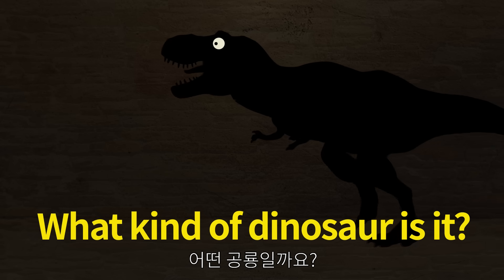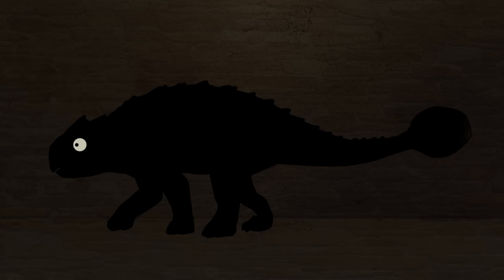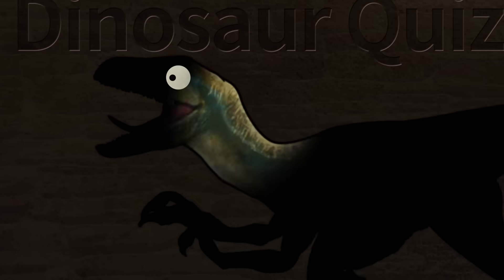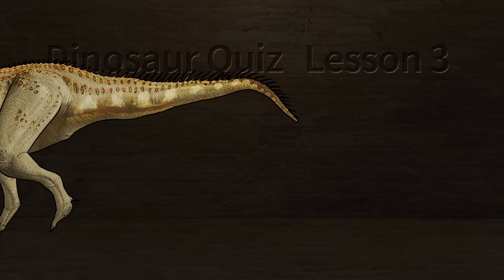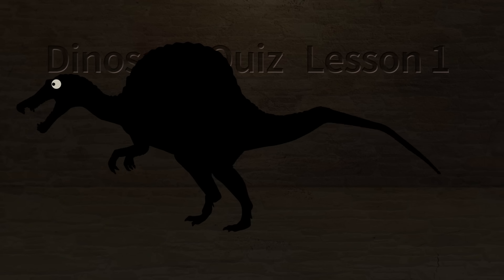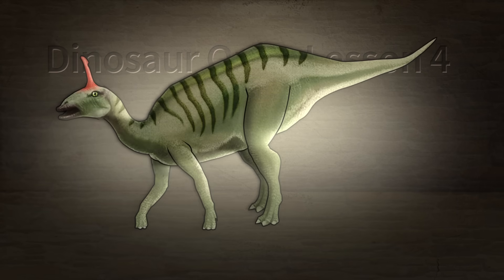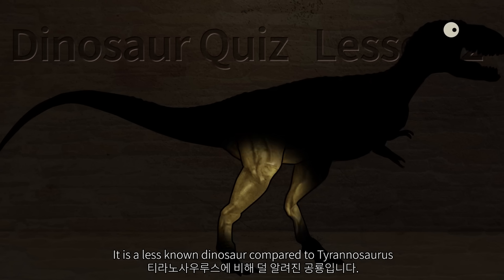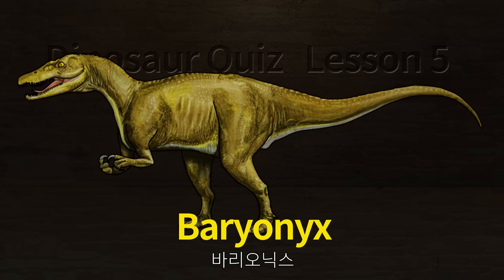Black screen dinosaur Video collection | What kind of dinosaur is it? | 어떤 공룡일까요?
What kind of dinosaur is it?
Guess the name of the dinosaur hiding in the dark.
Dinosaur Shadow Finding Game.
어떤 공룡일까요?
어둠 속에 숨어있는 공룡의 이름을 맞춰보세요.
공룡 그림자찾기게임.

Dinosaur Quiz lesson 1.
This dinosaur is fast and has a good head.
The back claws have large, sharp toenails.
See what dark shadow dinosaurs are.
Velociraptor.
어떤 공룡일까요?
이 공룡은 빠르고 머리가 좋습니다.
뒷 발톱은 크고 날카로운 발톱을 가지고 있다.
어두운 그림자 공룡이 무엇인지보십시오.
벨로시랩터.

Dinosaur Quiz lesson 2.
The main feature of this dinosaur is a crest that rises above its head.
Parasaurolophus.
어떤 공룡일까요?
이 공룡의 주요 특징은 머리 위로 솟아 있는 볏이다.
파라사우롤로푸스.

Dinosaur Quiz lesson 3.
This dinosaur has a long head and a narrow snout.
This dinosaur walks on two legs.
This dinosaur was found in South America.
The carnivorous dinosaur is nicknamed the big lizard.
Giganotosaurus.
어떤 공룡일까요?
이 공룡은 머리가 길고 주둥이가 좁다.
이 공룡은 남아메리카에서 발견이 되었다.
큰 도마뱀이라는 별명으로 불려지는 육식공룡이다.
기가노토사우루스.

Dinosaur Quiz lesson 4.
This dinosaur is a herbivorous dinosaur found in Mongolia and China and has a parrot-like beak.
Protoceratops.
어떤 공룡일까요?
이 공룡은 몽골과 중국에서 발견된 초식공룡으로 앵무새 같은 부리를 가지고 있다.
프로토케라톱스.

Dinosaur Quiz lesson 5.
The dinosaur hunted with long, sharp claws on its short forelimbs.
Allosaurus.
어떤 공룡일까요?
이 공룡은 짧은 앞다리에 길고 날카로운 발톱으로 사냥을 하였다.
알로사우루스.

Velociraptor, Parasaurolophus, Giganotosaurus, Protoceratops, Allosaurus.
벨로시랩터, 파라사우롤로푸스, 기가노토사우루스, 프로토케라톱스, 알로사우루스.

Dinosaur Quiz lesson 6.
Spinosaurus.
어떤 공룡일까요?
스피노사우루스.

Dinosaur Quiz lesson 7.
Suchomimus.
어떤 공룡일까요?
수코미무스.

Dinosaur Quiz lesson 8.
Carnotaurus.
어떤 공룡일까요?
카르노타우루스.

Dinosaur Quiz lesson 9.
Iguanodon.
어떤 공룡일까요?
이구아노돈.

Dinosaur Quiz lesson 10.
Tsintaosaurus.
어떤 공룡일까요?
친타오사우루스.

Spinosaurus, Suchomimus, Carnotaurus, Iguanodon, Tsintaosaurus.
스피노사우루스, 수코미무스, 카르노타우루스, 이구아노돈, 친타오사우루스.

Dinosaur Quiz lesson 11.
This dinosaur is called the 'roof lizard'.
This dinosaur has a boneboard along its spine.
Stegosaurus.
어떤 공룡일까요?
이 공룡은 '지붕도마뱀'이라고 불린다.
이 공룡은 등줄기를 따라서 골판이 있다.
스테고사우루스.

Dinosaur Quiz lesson 12.
This dinosaur means 'amazing lizard'.
This dinosaur is a theropod dinosaur like Tyrannosaurus.
Tarbosaurus.
어떤 공룡일까요?
이 공룡은 '놀라게 하는 도마뱀'이라는 뜻을 가지고 있다.
이 공룡은 티라노사우루스와 같은 수각류 공룡이다.
타르보사우루스.

Dinosaur Quiz lesson 13.
This dinosaur means 'horned lizard'.
The dinosaur had horns on its back and forehead.
Ceratosaurus.
어떤 공룡일까요?
이 공룡은 '뿔이 있는 도마뱀'이라는 뜻을 가지고 있다.
이 공룡은 콧등과 이마에 뿔이 달렸다.
케라토사우루스.

Dinosaur Quiz lesson 14.
The dinosaur has a mouth that looks like a duckbill.
The dinosaur is characterized by a crest-shaped bump on the back of the head.
Saurolophus.
어떤 공룡일까요?
이 공룡은 오리주둥이처럼 생긴 입을 가졌다.
이 공룡은 머리 뒤에 달린 볏 모양의 돌기가 특징이다.
사우롤로푸스.

Dinosaur Quiz lesson 15.
This dinosaur meant 'heavy claws'.
This dinosaur is characterized by its long crocodile-like snout and huge toes.
Baryonyx.
어떤 공룡일까요?
이 공룡은 '무거운 발톱'이라는 뜻을 가졌다.
이 공룡은 악어 같은 긴 주둥이와 거대한 발가락이 가장 큰 특징입니다.
바리오닉스.

Stegosaurus, Tarbosaurus, Ceratosaurus, Saurolophus, Baryonyx.
스테고사우루스, 타르보사우루스, 케라토사우루스, 사우롤로푸스, 바리오닉스.